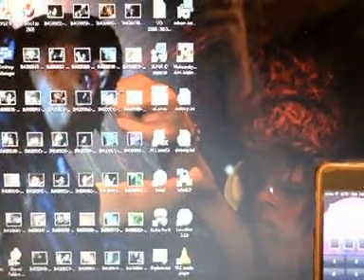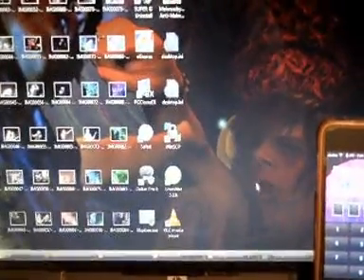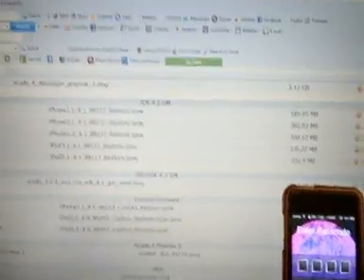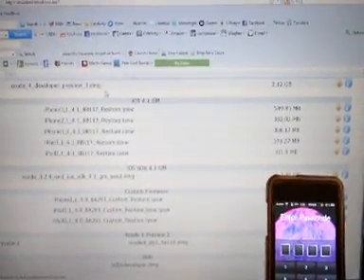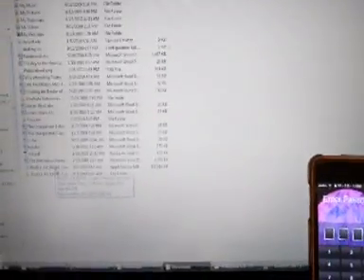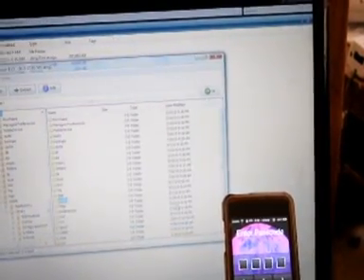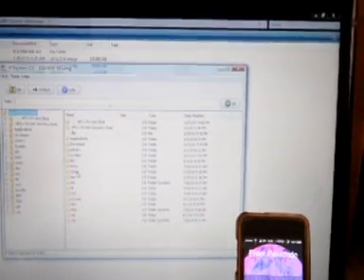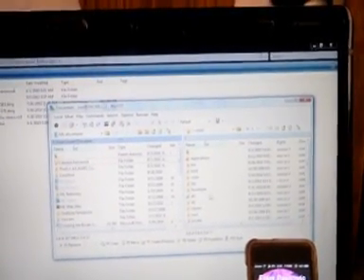How to replace lost, deleted, or damaged system files/apps on your iPod touch/iPhone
This is a tutorial on how you can replace files in your jailbroken ipod touch or iphone by extracting a firmware package to retrieve the wanted files. this video shows detailed instructions on how to do this.